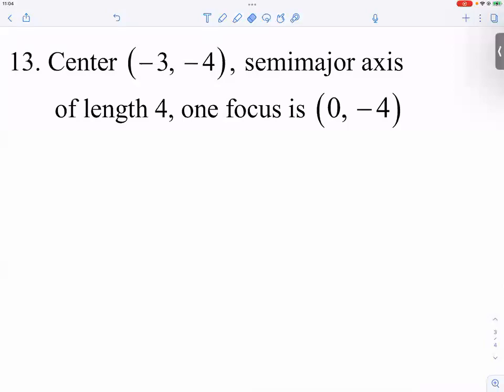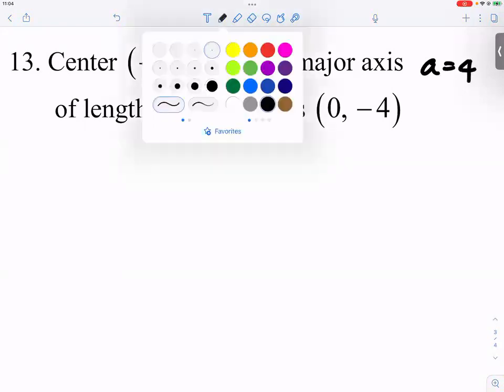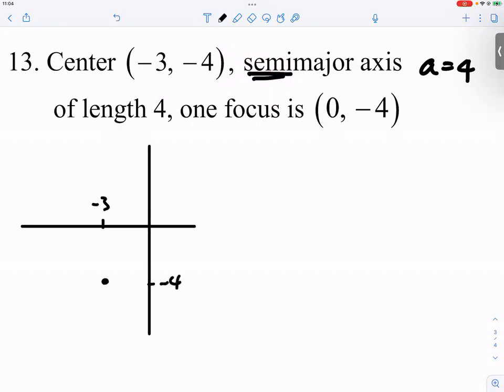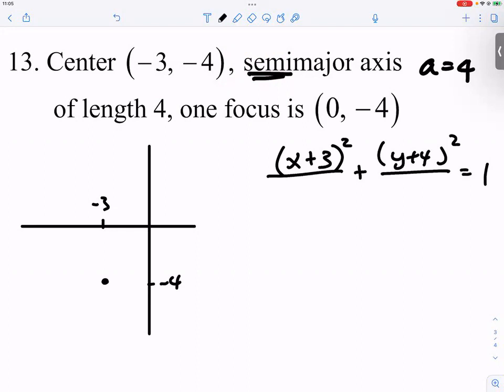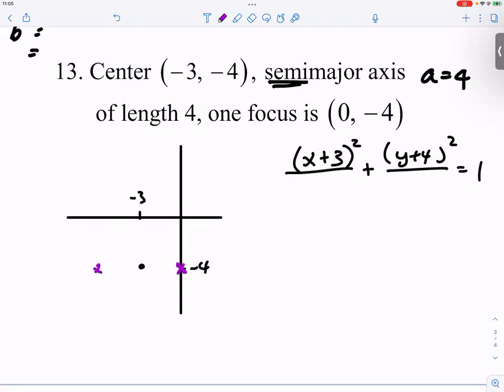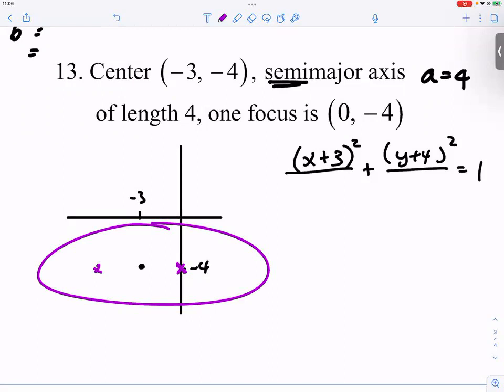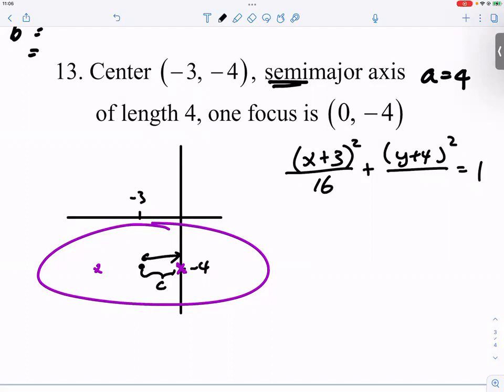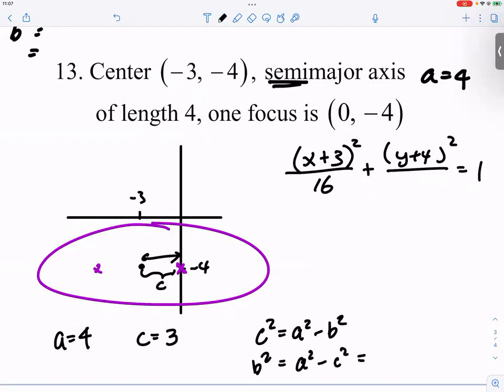[PreCal] Ellipse: Writing Equation with Given Details